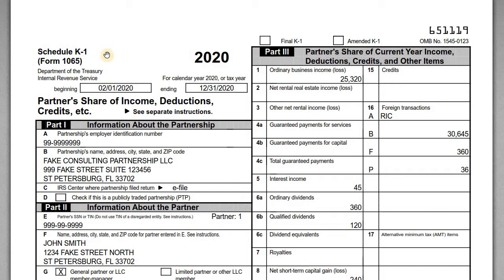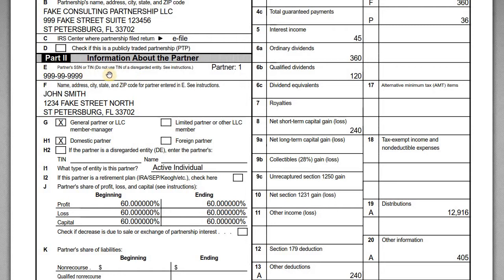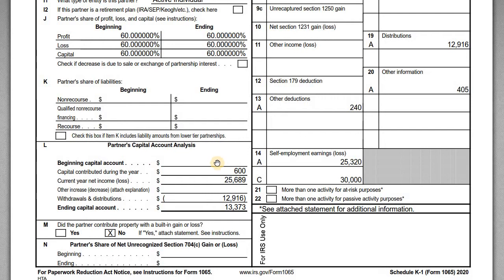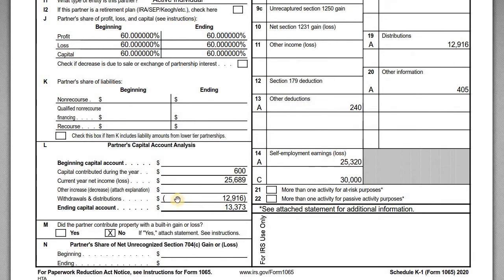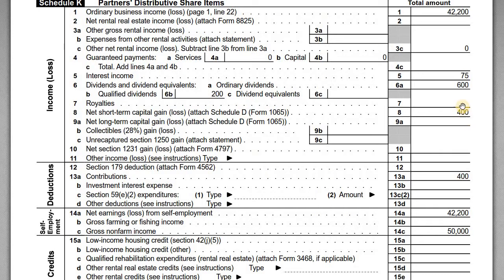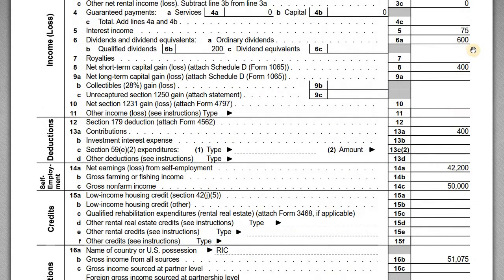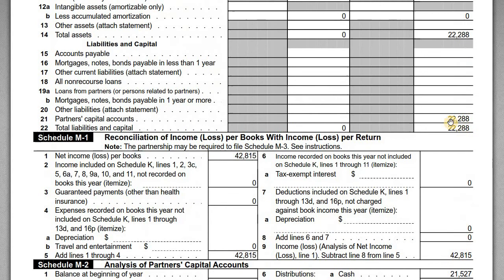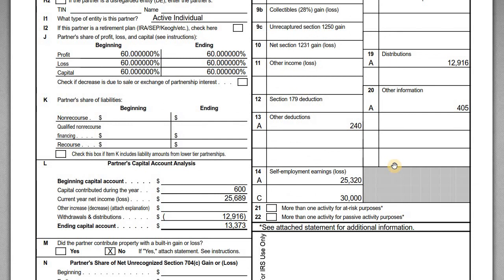Schedule K-1 Form 1065 Tax Return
This is not a video on how to complete a Form 1065 partnership tax return.  It is a guide on the total numbers from Form 1065 flow through to the individual partners' Schedule K-1s.